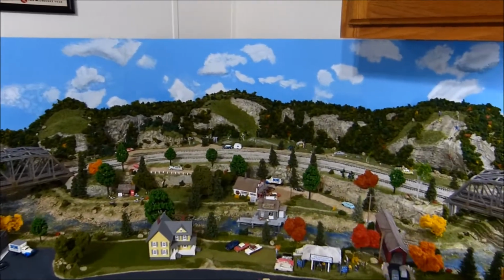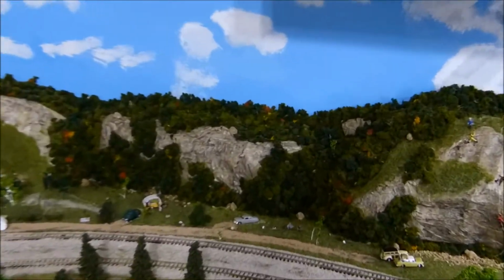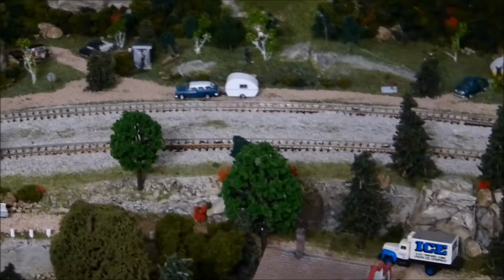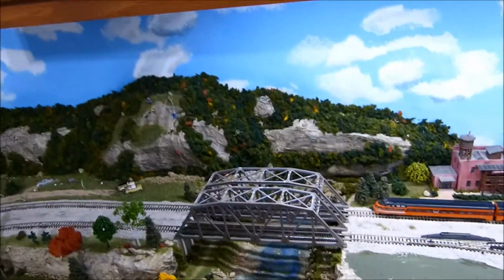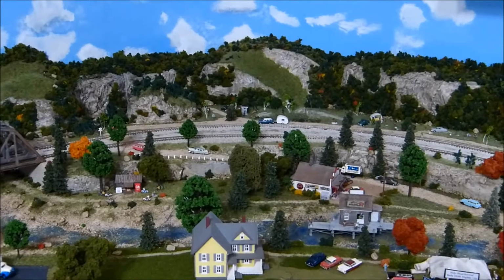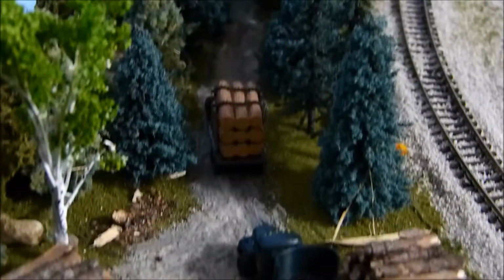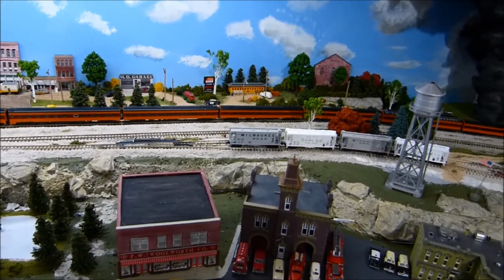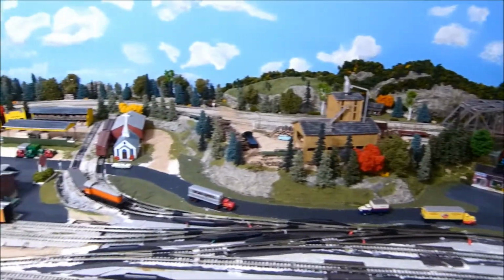Optical Illusions On My N-Scale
I wanted to share just a few things I have done to give the illusion that there is more to something than is really there. Hope it helps someone with there own railroad.

Camera – Panasonic Lumix, DMC- FZ150 Full HD 24X Super Zoom                                                                               Mic – External - Bestekar                                                                                                                                                                      Editor -  Video Windows Movie Maker, Windows 7